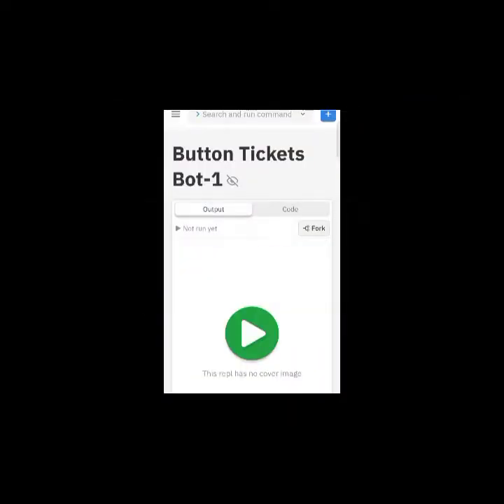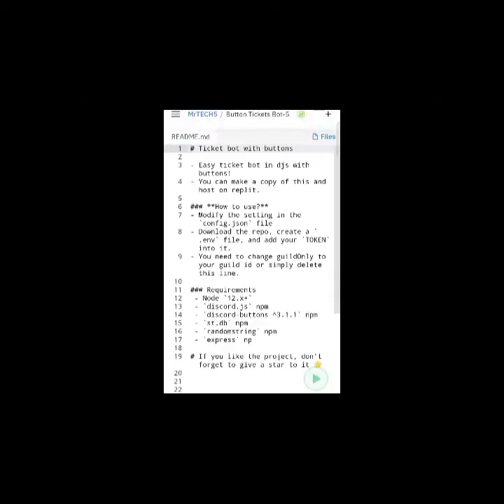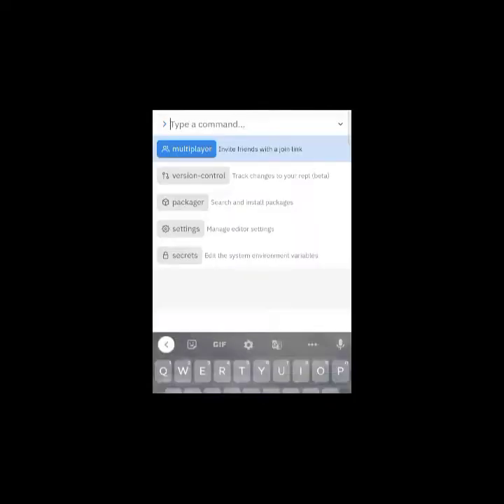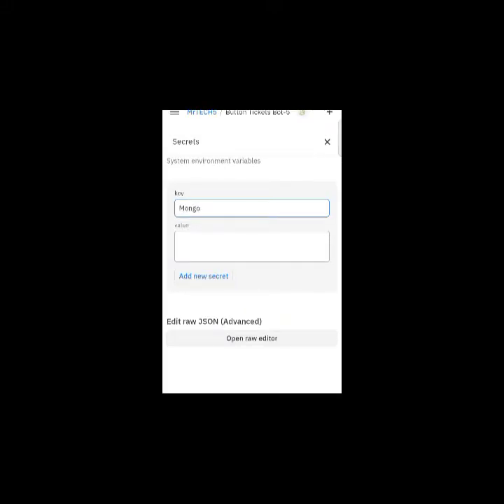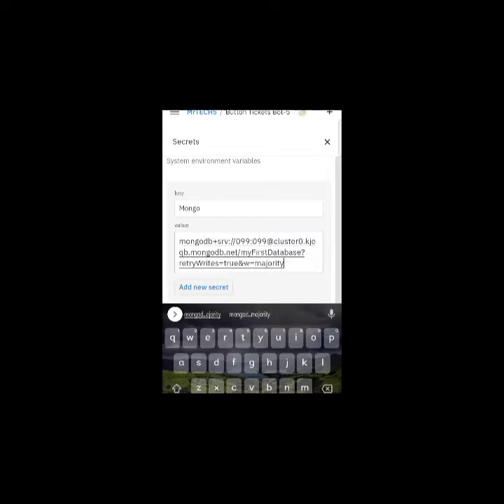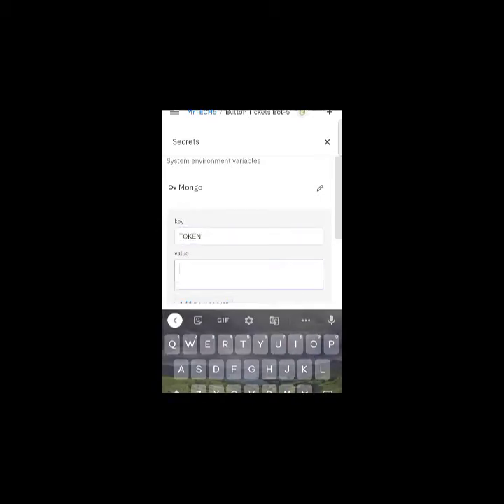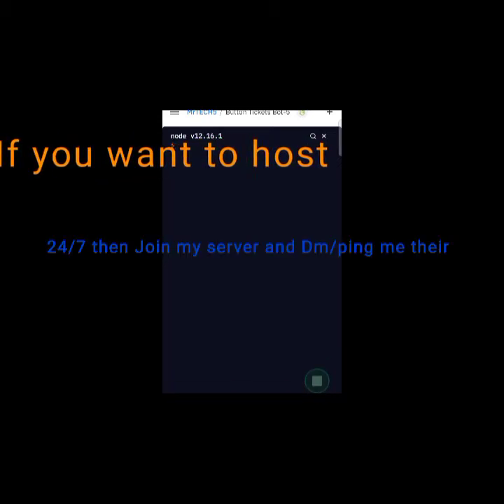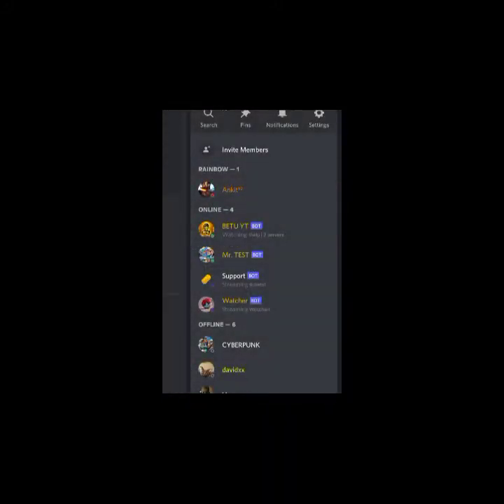How to create a bot like ticket tool || Source Code || No coding needed || New trick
Today in this video you will be watching about how to create a bot like ticket tool bot

Codes Given by Tejas Lamba
Sub to him

Links-

And if you want to host this bot 24/7 you can join my server and dm/Ping me if you want to host it

And that's it for today's video

:D